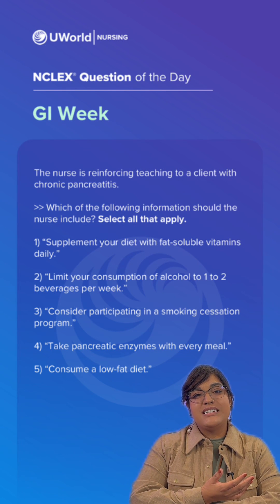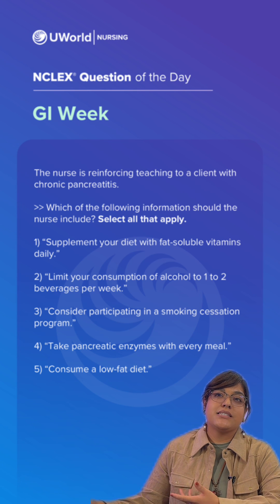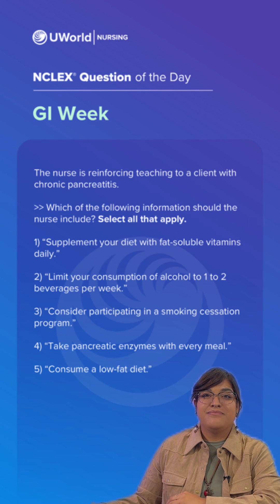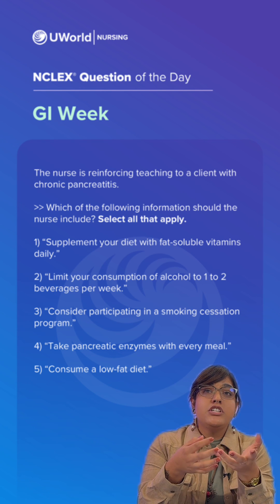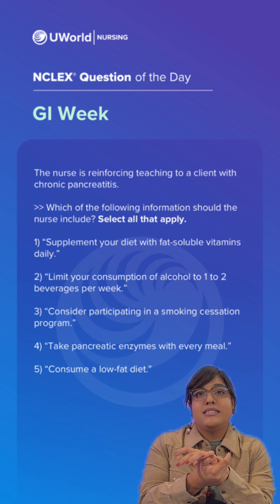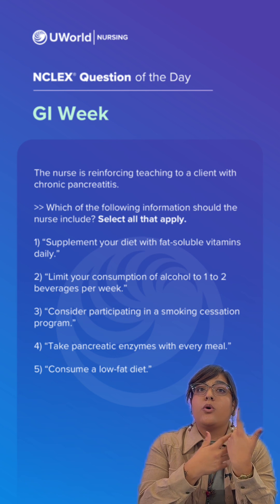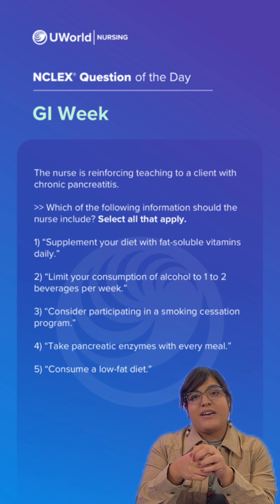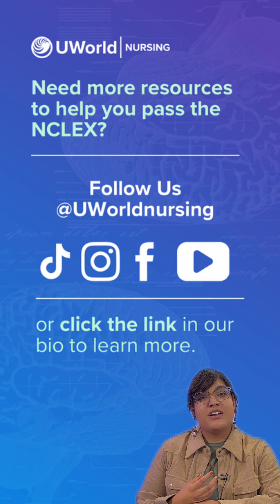QOTD GI Week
Nurse Jazmine breaks down key gastrointestinal concepts in today’s NCLEX® Question of the Day. Share and save this post to boost your NCLEX study toolkit with essential GI knowledge!

▶️ Don’t miss out! Sign up for our Question of the Week email for more free NCLEX practice questions.